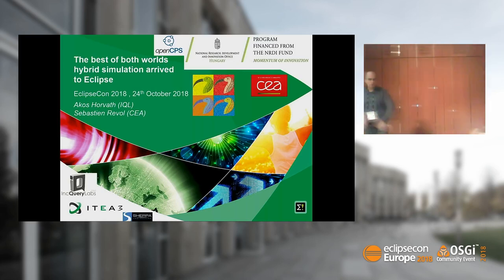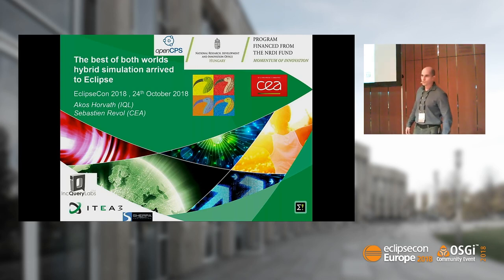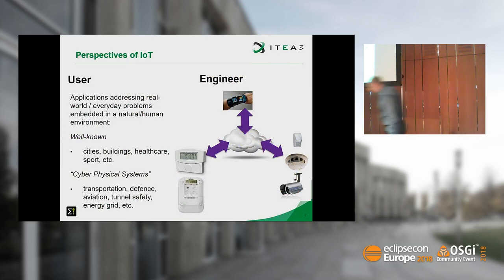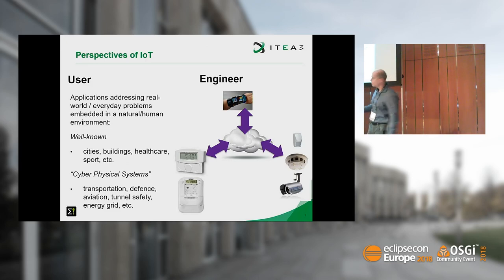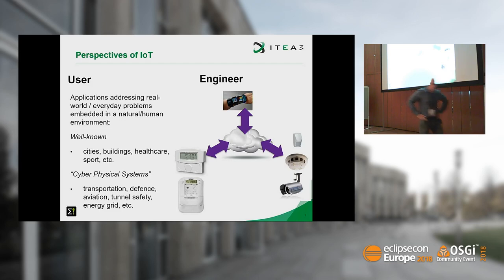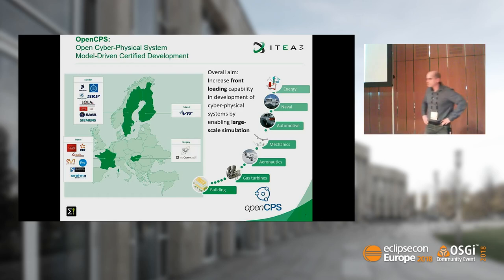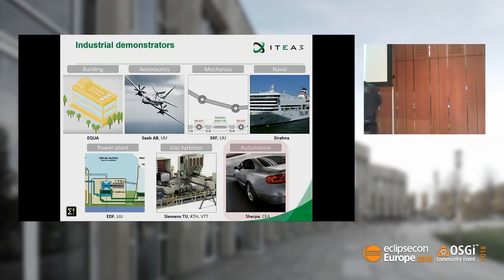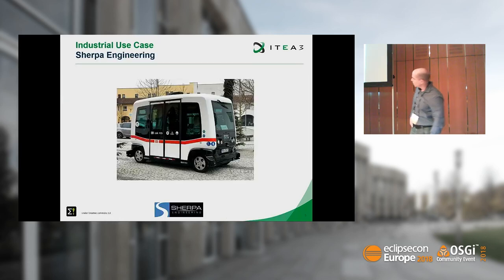The best of both worlds, hybrid simulation arrived to Eclipse | EclipseCon Europe 2018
Speaker(s):
Akos Horvath (IncQuery Labs Ltd)

Modeling and simulation is becoming a key development methodology for smart and safe systems containing integrated software, hardware, and communication components, interacting with physical (and social) environments. Simulation promises to provide early feedback on critical design decisions. However, when aiming for complete system level simulation taking into account both the software and the physical aspects (thermal, electrical, mechanical, etc.), the lack of a unified standard compliant approach hinders the hybrid execution of these simulation models coming from different languages and tools.

To overcome this limitation, we present Papyrus4FMI, an open-source add-on that transforms Papyrus into a complete Cyber Physical System simulation including software (discrete time) and physical (continues time) aspects described by UML/SysML and the Functional Mock-Up Interface (FMI) standard, respectively.

The highlights of the talk are:

    User-friendly configuration: we demonstrate how to execute hybrid simulation experiments relying on standard compliant FMI 2.0 and UML/SysML components.
    Managing complexity, scripting to the rescue: we show our integration to the EASE scripting framework allowing Python-based interactions between Eclipse user interface and the different FMI simulation engines for easier configuration and multi-parameter value executions.
    Interoperability with other simulation environments: we present our realization of the System Structure and Parameterization (SSP) standard for defining simulation scenarios allowing click-of-a-button interoperability to other dedicated simulation environments outside of the Eclipse ecosystem like the Open Modelica tool suite.

Papyrus4FMI was developed in collaboration between the CEA List, Linkoping University and IncQuery Labs Ltd, as part of the OpenCPS ITEA3 project that aims furthering (i) hybrid simulation technologies by developing novel master simulation algorithms and (ii) simluation interoperability standards.